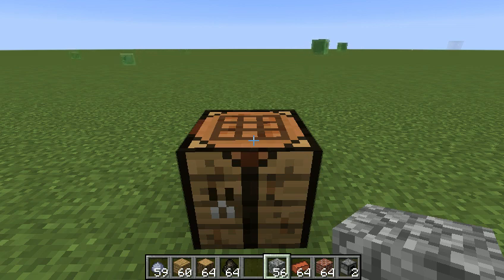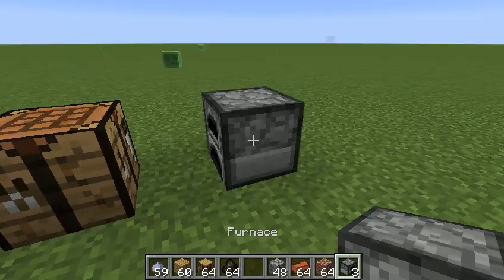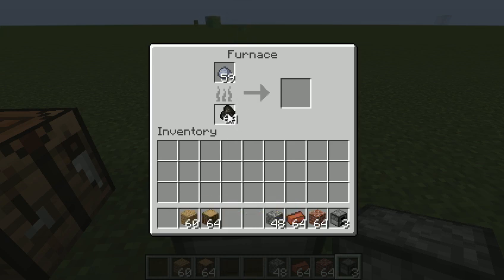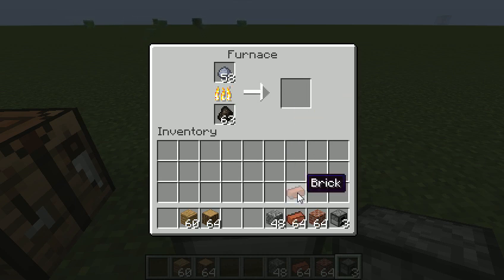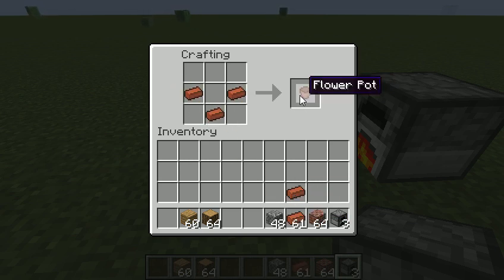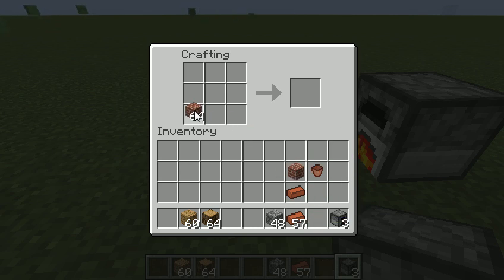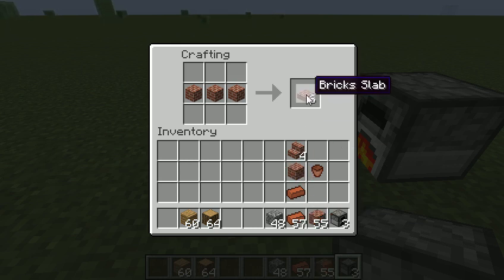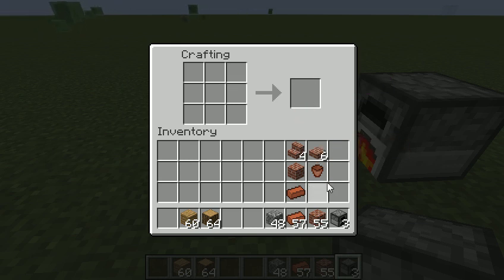How to Make Brick in Minecraft; How to Make a Flower Pot in Minecraft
Quick video showing you how to make brick in minecraft and how to make a flower pot in minecraft. The minecraft brick recipe is really simple, you just need a furnace, some clay, and a heat source. Then you can make minecraft bricks, which can be used to make brick blocks in minecraft. Bricks can also be used in the minecraft flower pot recipe to build a flowerpot for decoration.